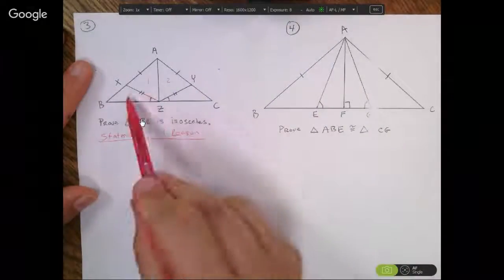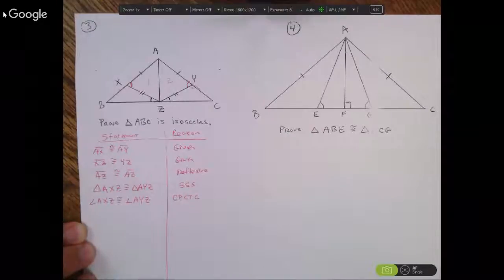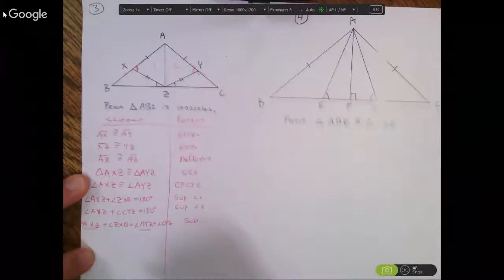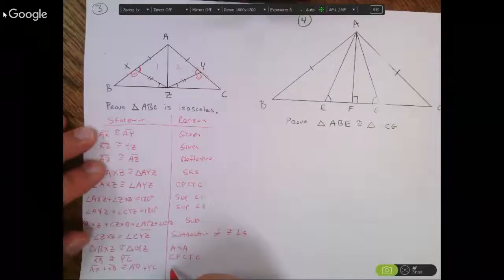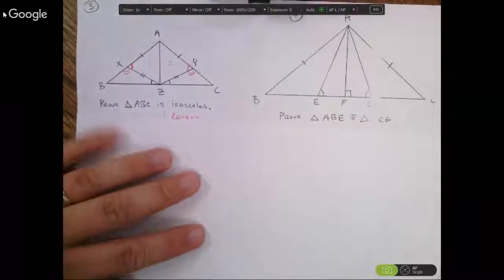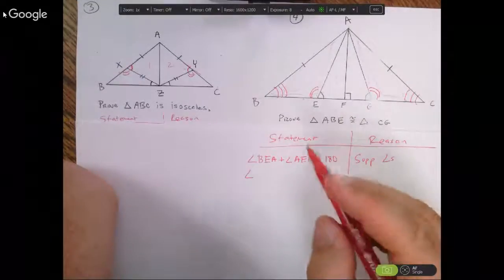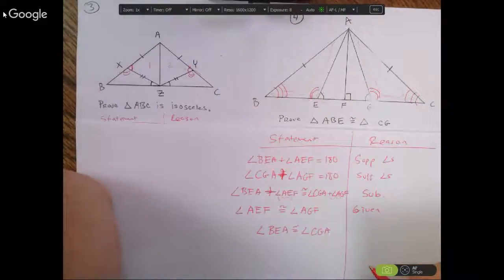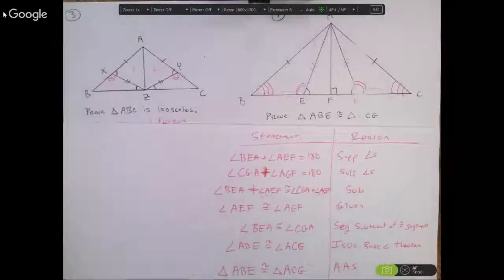4 more PreTest Proofs part 2